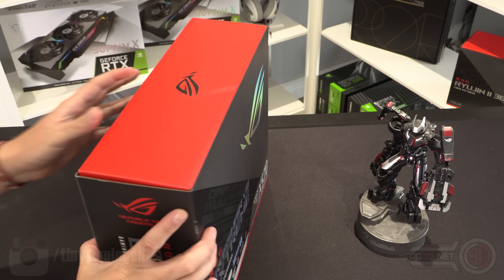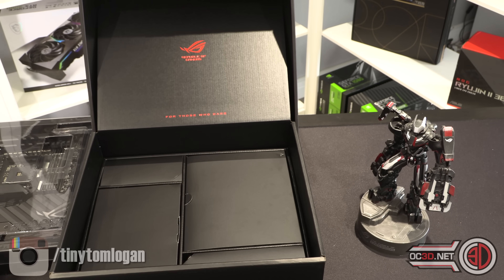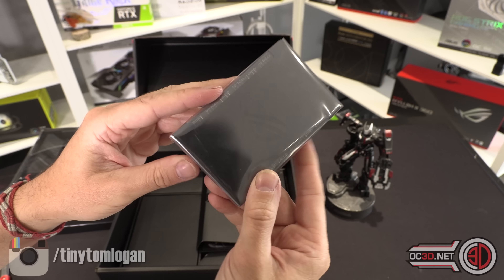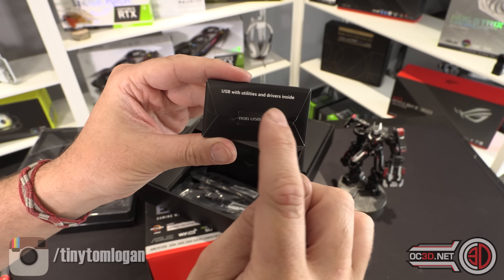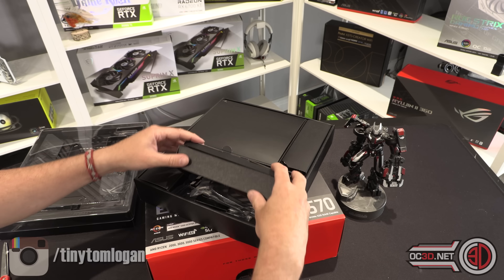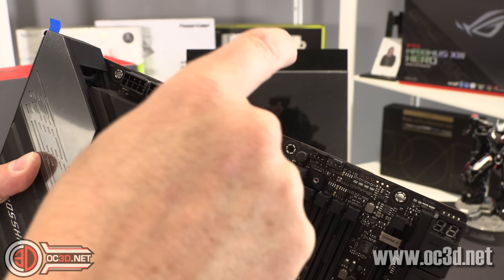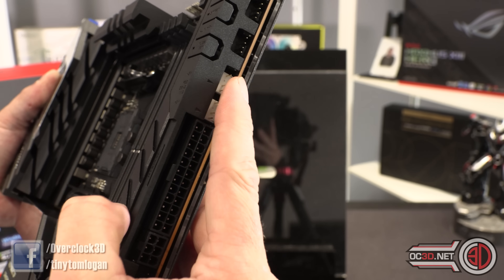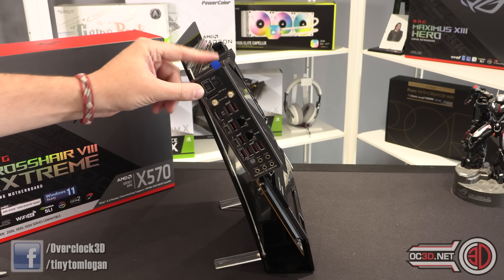AMD Finally gets a ROG Extreme board! Asus ROG Crosshair Extreme Preview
Some may say a little late in the X570 timeline but nevertheless Asus has finally launched a ROG Extreme board for the AMD Ryzen platform!